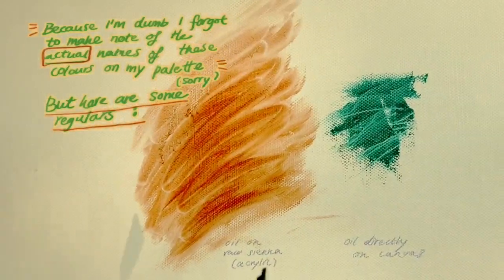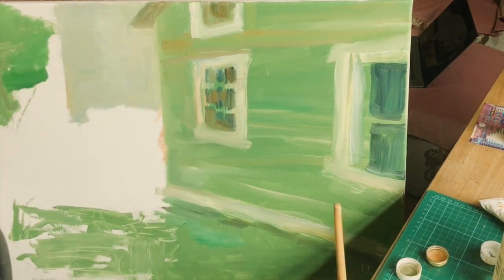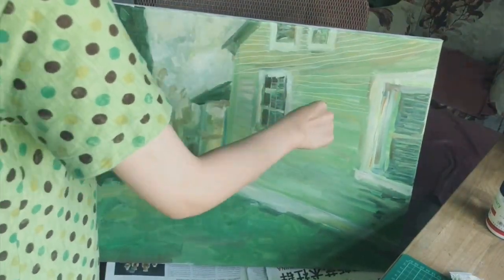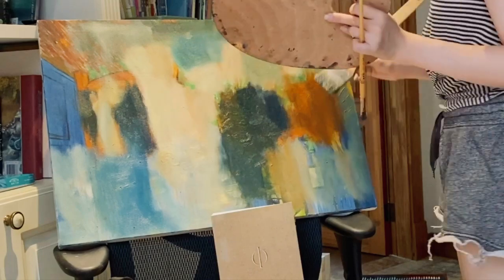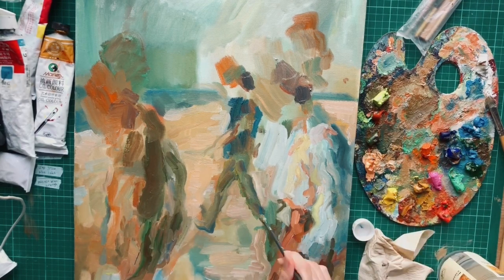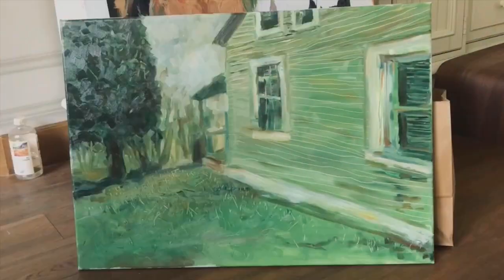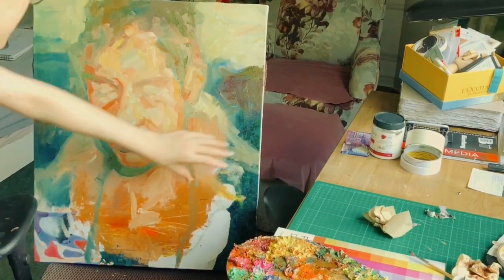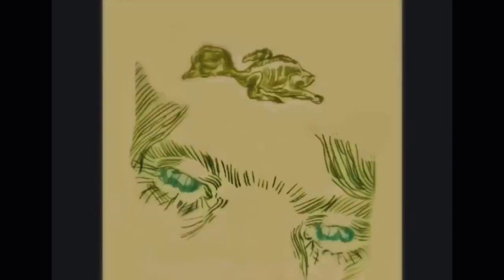All I know about Oil Painting (it’s not much)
Les Hayden - Three
Fantme avec Norya